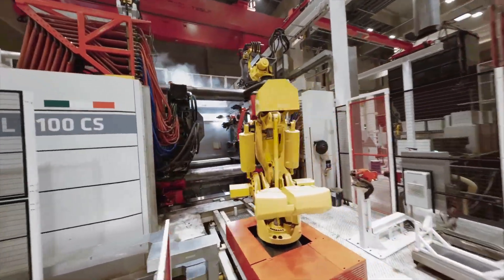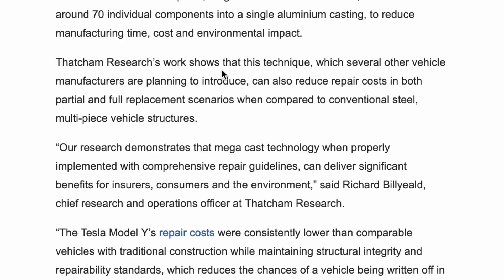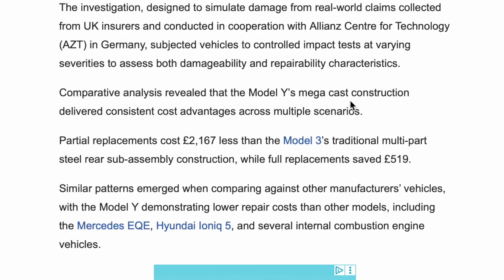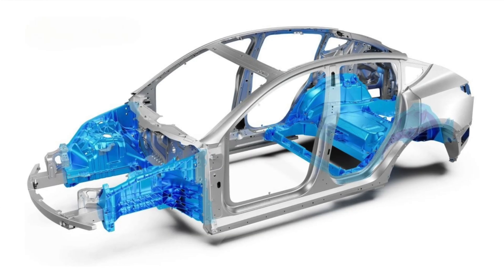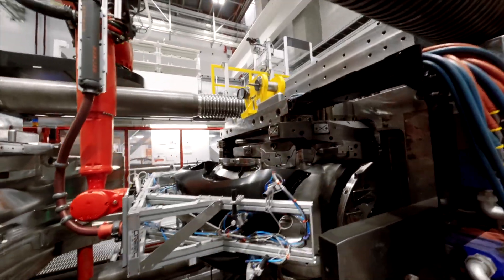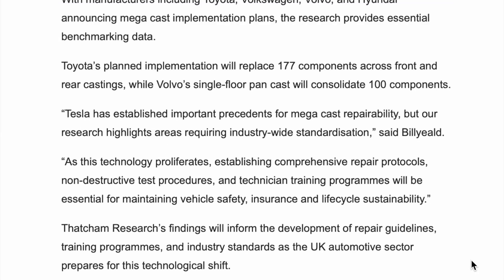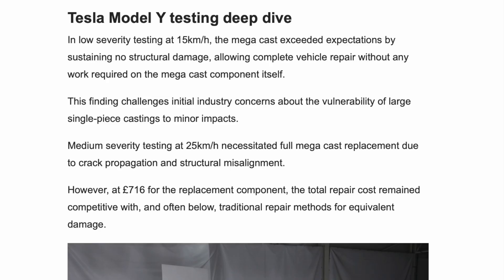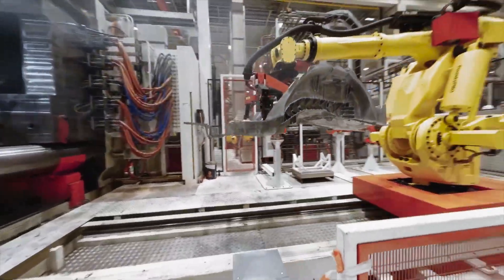Tesla’s Gigacasting Revolution: Cheaper Repairs, Lower Insurance!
Let's talk Tesla’s gigacasting revolution with the 2025 Model Y. This game-changing mega-casting tech slashes repair costs, saving thousands compared to traditional steel designs, and even drops insurance premiums, making it cheaper to own and insure. Backed by Thatcham Research, we’ll explore how Tesla’s single-piece aluminum chassis boosts efficiency, sustainability, and affordability, setting a new standard for EVs. From lower production costs to fewer write-offs, find out why Tesla’s leading the pack and what it means for the future of car manufacturing.